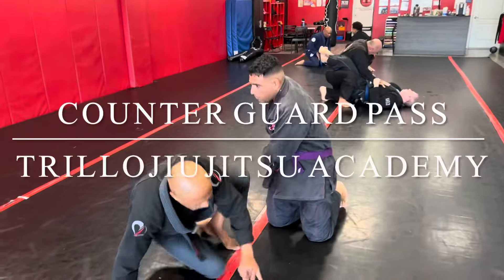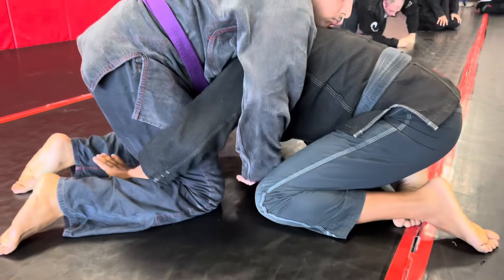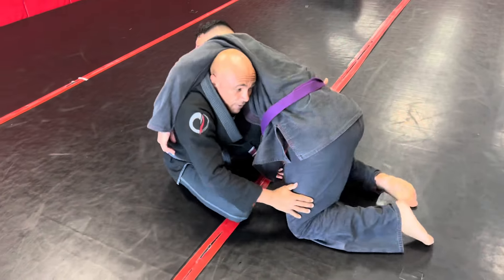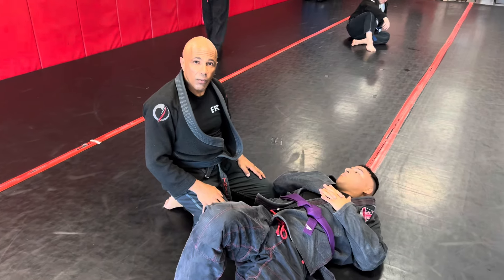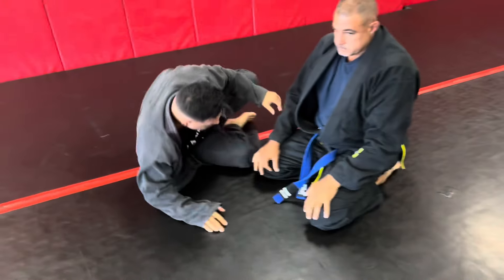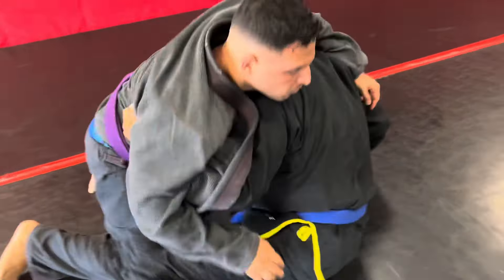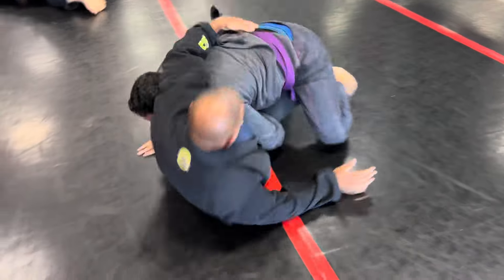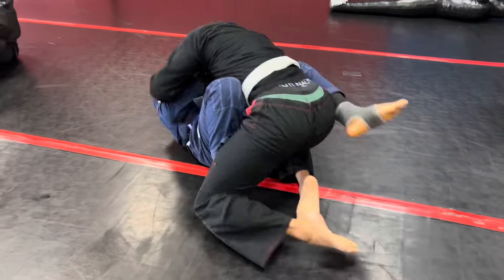Guard Pass Counter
30 Year Police Officer/SWAT/ Defense Tactics Police Instructor
25 Year Training Brazilian Jiujitsu